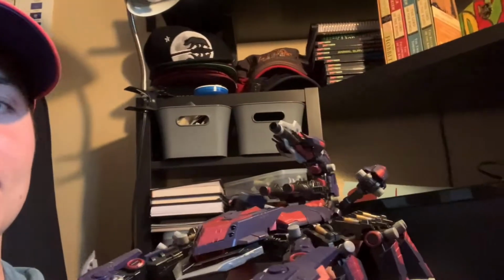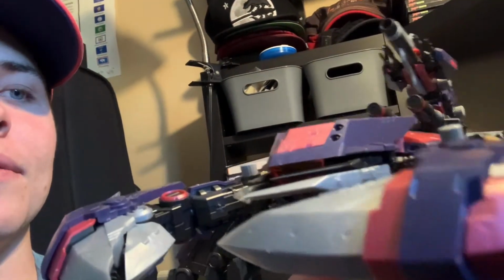Zoids HMM Death stinger model kit speed build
Happy early thanksgiving! 🦃 enjoy all the turkey and mash potatoes n gravy. But this video was uploaded on thanksgiving eve.